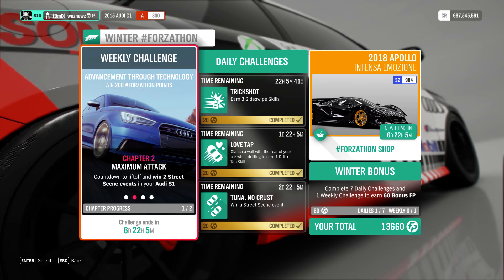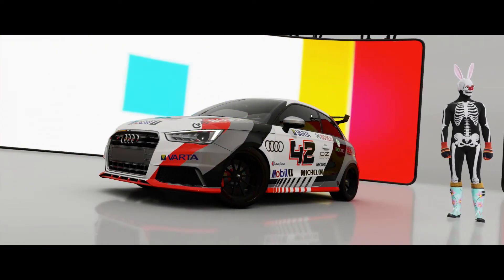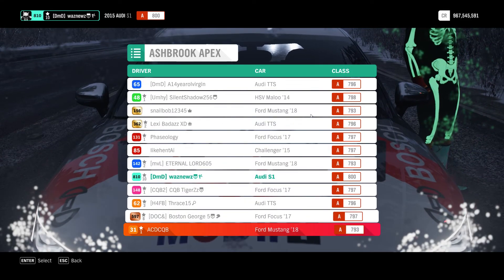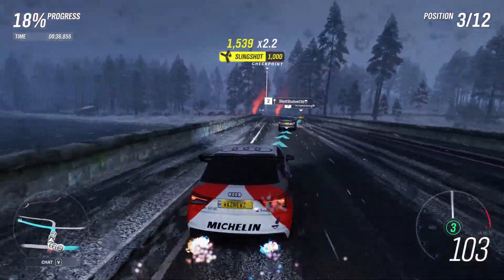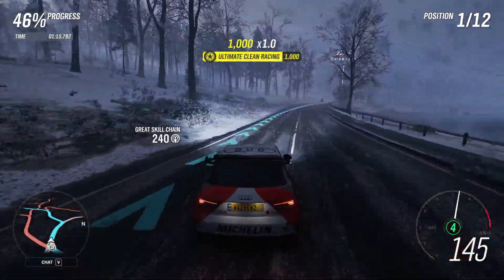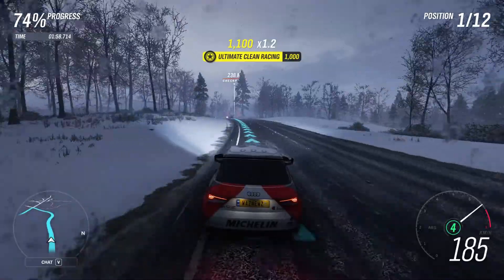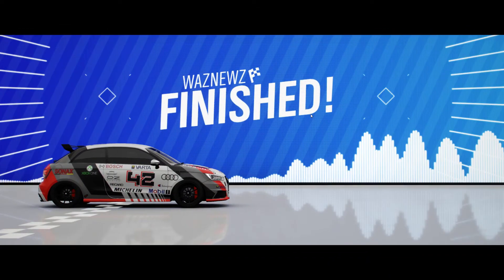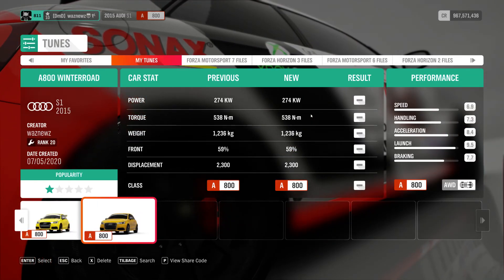Forza Horizon 4 - Series 24 - Winter - Forzathon Weekly Challenge Chapter 2 - With Tune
Using The 2015 Audi S1
Win 2 Street Scene Events